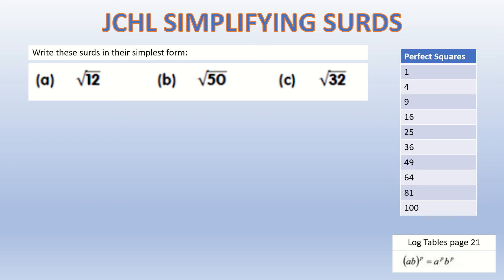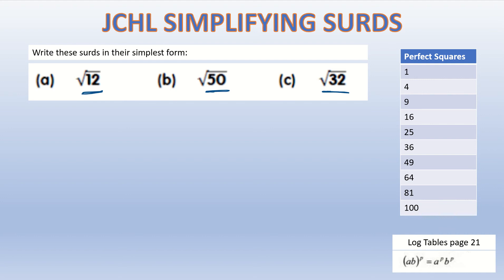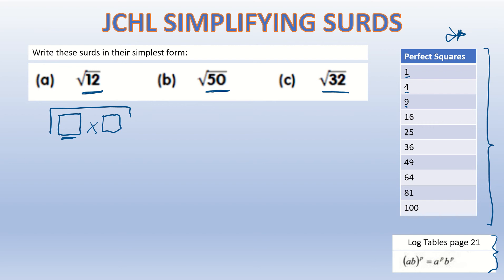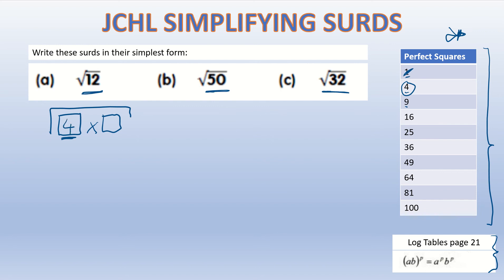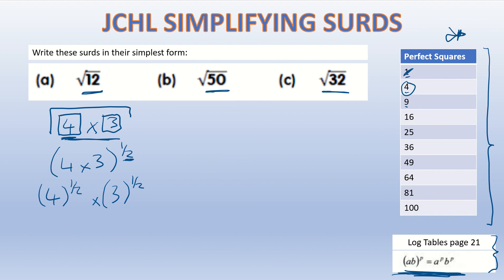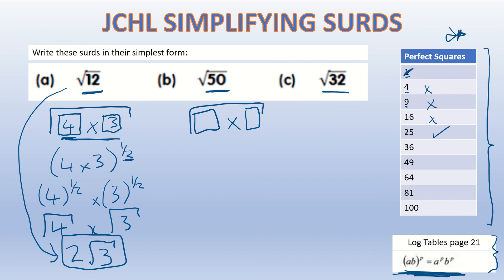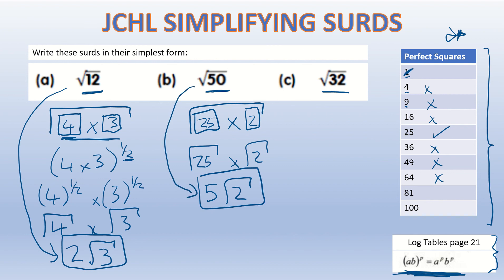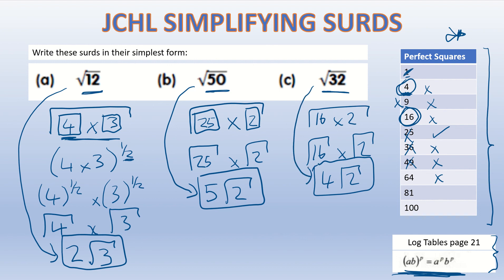Quick Maths - Simplifying Surds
A crash course in Simplifying Surds. This appears in questions involving the Quadratic Formula, and is also heavily linked to Indices. Links for videos on both is below:

Key Points:
Rewrite the number underneath your square root sign as a pair of factors of that number.
Make sure one of your factors is the largest perfect square that divides evenly into your original number.
Applying your Laws of Indices, "split up" your expression.
Simplify.